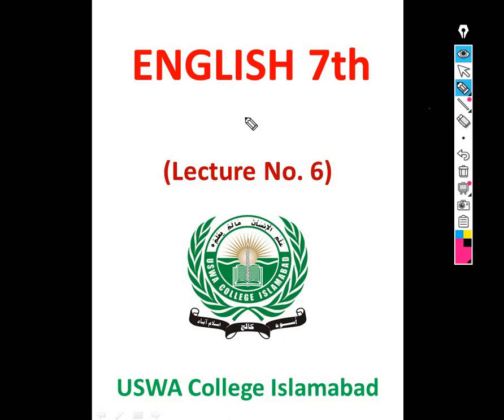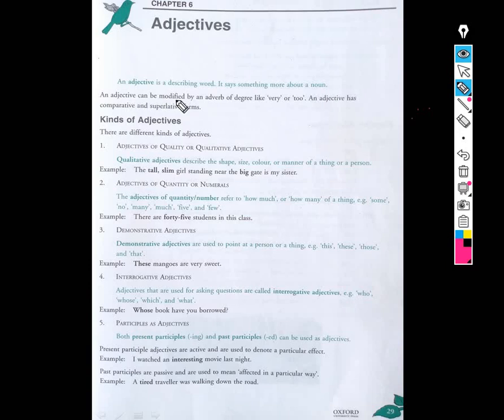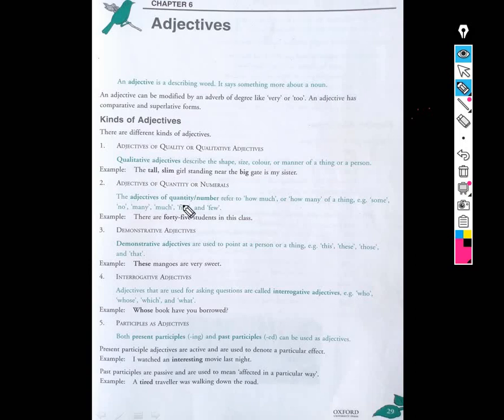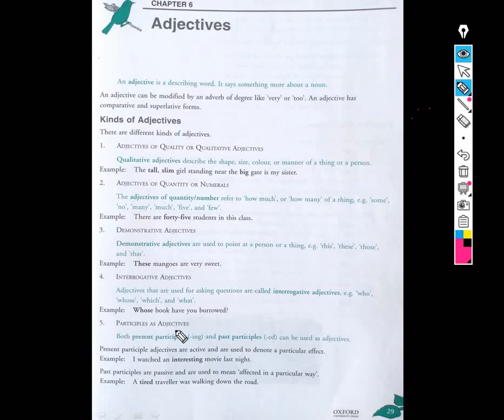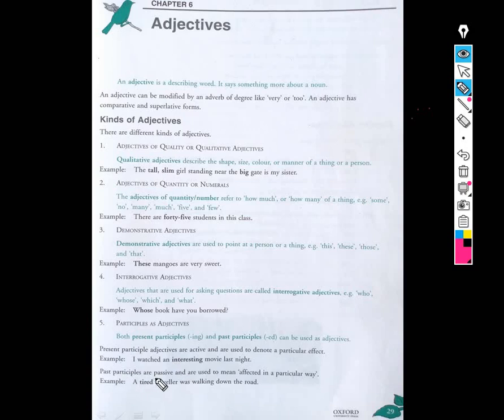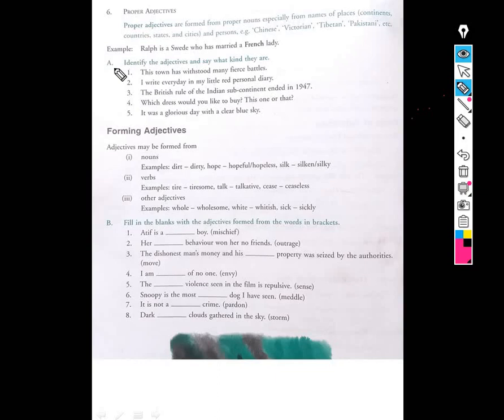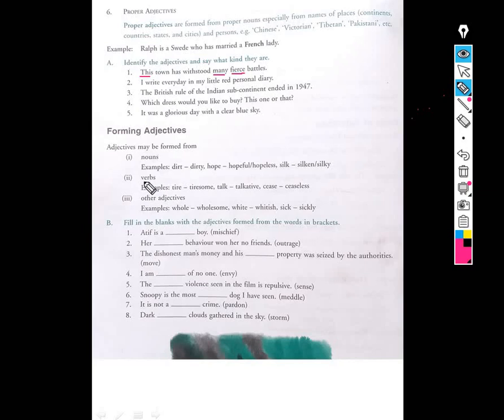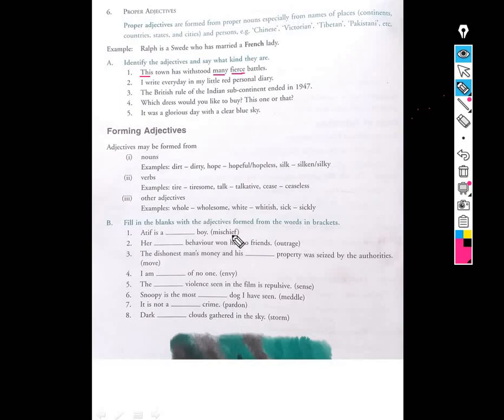ENGLISH CLASS 7th LECTURE 6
PRESENTED BY: PROF. DOCTOR MOHSIN HASHMI